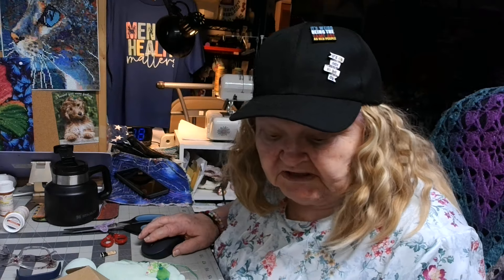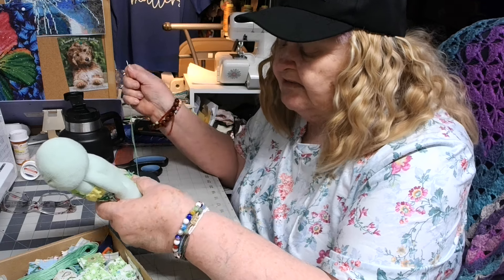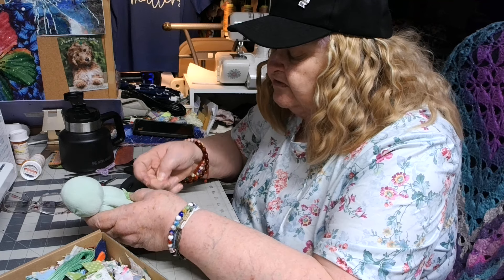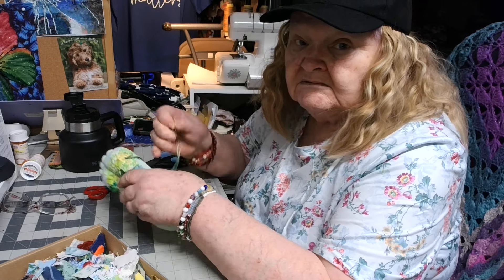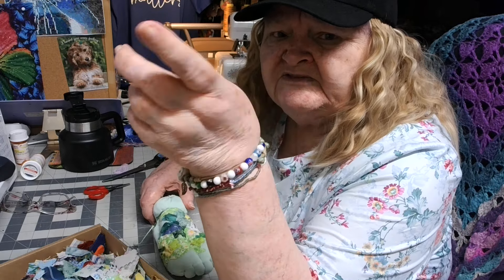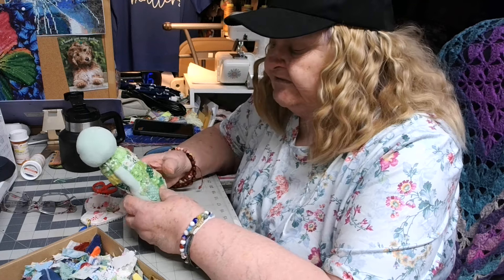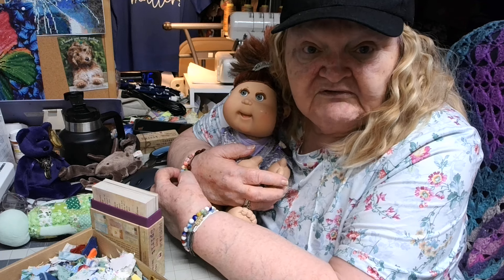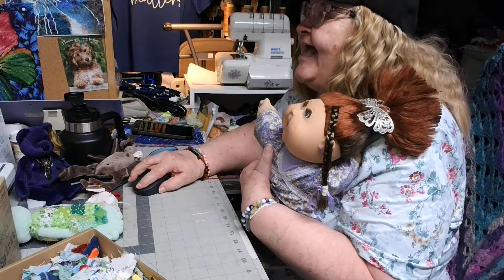Just a bit of my Scrappy day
408 Springtime Street
(but please do not feed the pit bulls, they are on a special diet) (Also watch out for the weird guy, He has a gun in his sock)